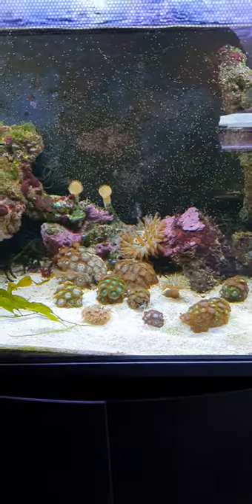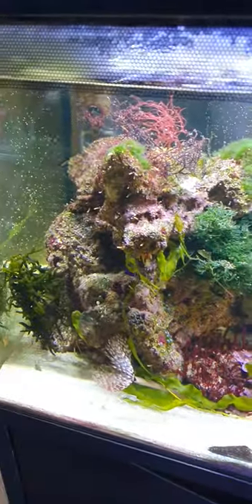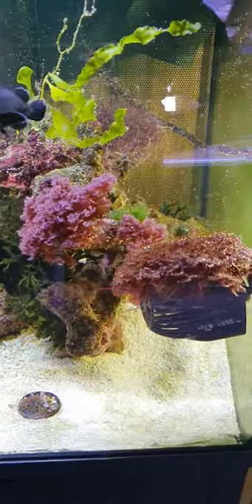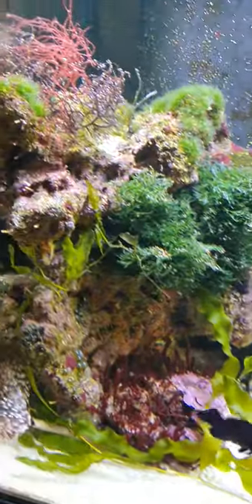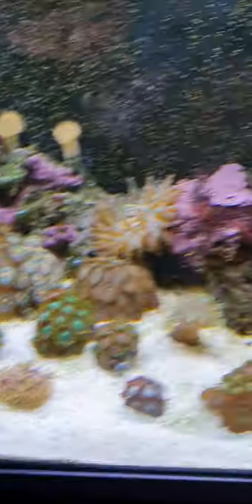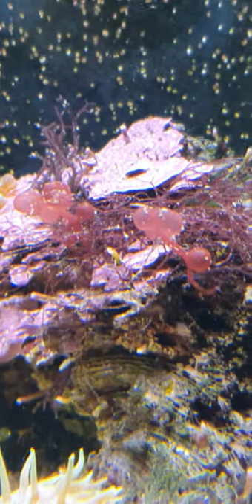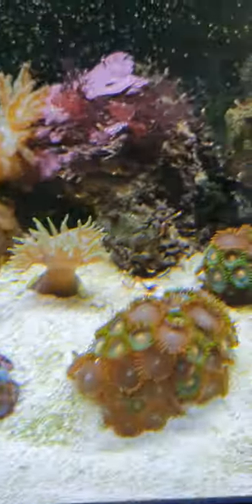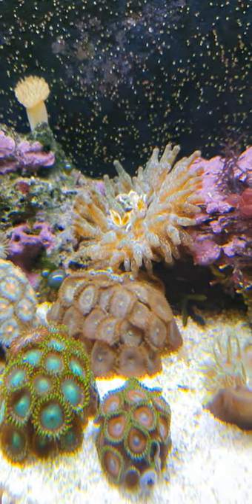Check this out! Macroalgae Reef Tank Fluval Flex 123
In this video we look at my Fluval Flex 123 marine aquarium . I have a mix of macroalgae and soft corals in this Fluval Flex marine aquarium. It's been running for a little over a year and I love it!